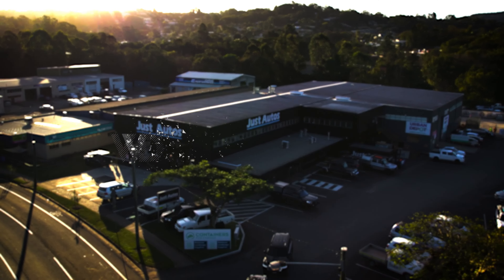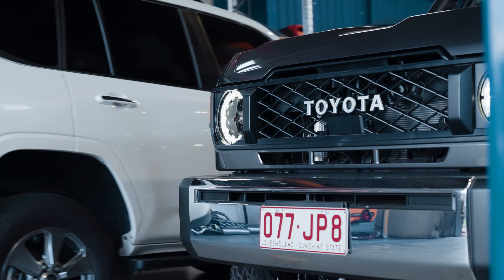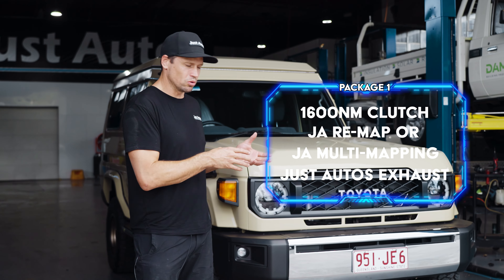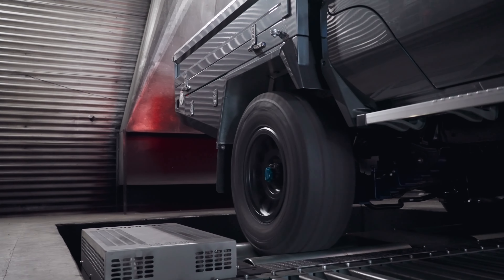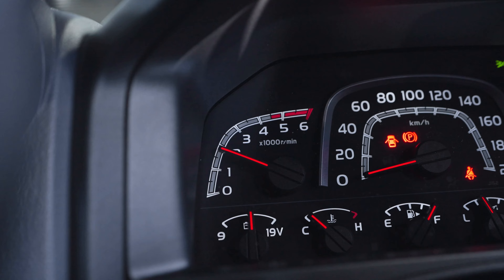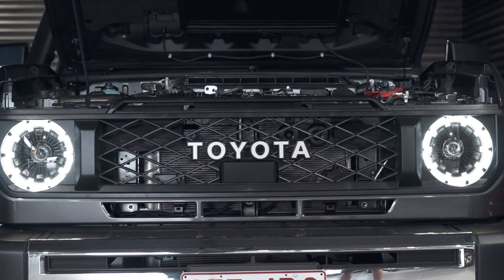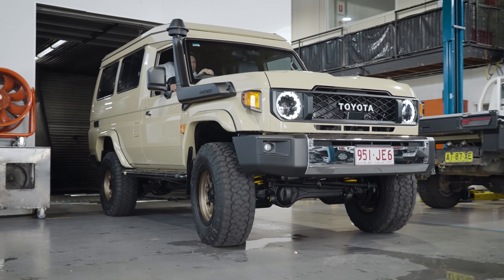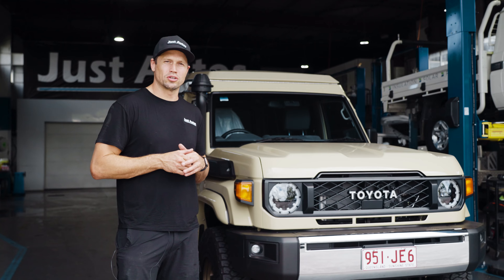HUGE Power Increase | VDJ 70 Series Package 1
This package is our best Bang for Buck! Boost your VDJ 70 Series Landcruiser's performance with Just Autos' Package 1; This comprehensive package includes our Just Autos Re-map OR Multi-map, an upgraded clutch designed to handle the increased power, and a robust 4-inch stainless steel exhaust system, enhancing both drivability and power significantly.

For those seeking ultimate control without breaking the bank, this package is for you. The Just Autos Re-map improves engine performance, offering a smoother, more responsive driving experience, while the stainless steel exhaust system ensures optimal exhaust flow and sound. We also expect to see a 100% increase of torque at the rear wheels.

Experience the upgraded power and performance firsthand and discover why Just Autos is the go-to choice for Toyota enthusiasts.

00:00 Intro
00:14 Inclusions
00:28 Power Gains
00:50 Multimapping

Keep up to date on our social channels at